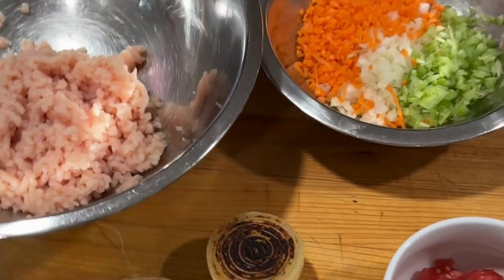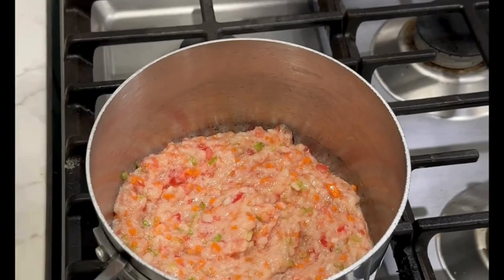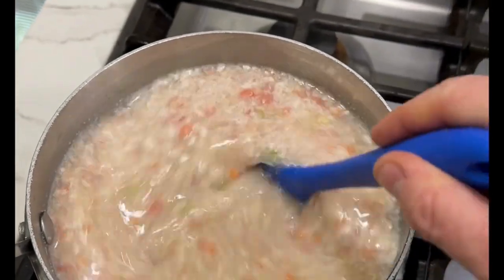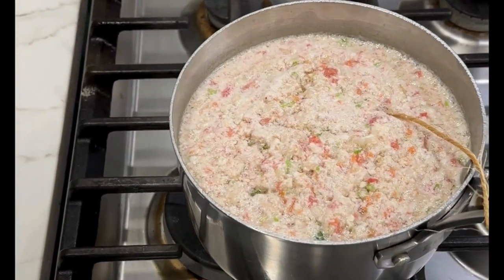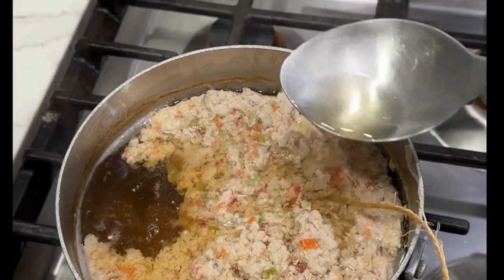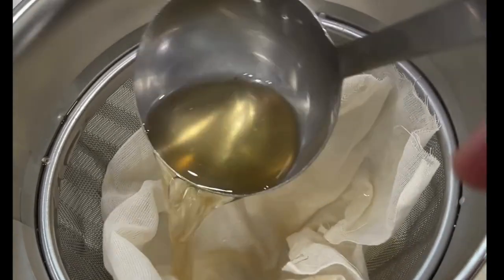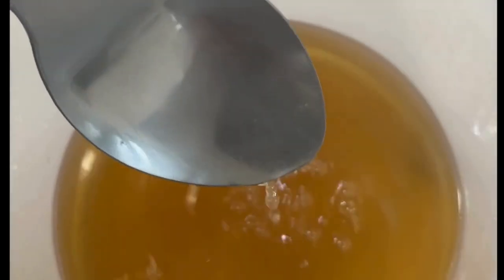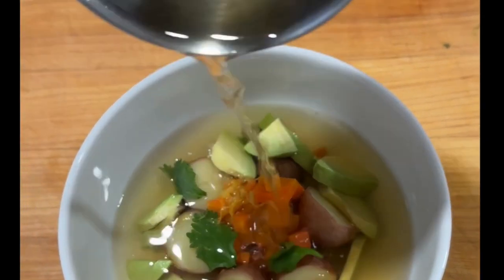Consomme youtube video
Introduction: French cuisine is renowned for its elegance and complexity, and classic French consommé is a perfect example of this culinary artistry. Consommé is a clear, flavorful soup that serves as a foundation for many French dishes. Made from rich stock and enhanced with aromatic mirepoix, this consommé recipe is a staple in French cooking. Follow this step-by-step guide to create a refined and delicious consommé that will impress even the most discerning palates.